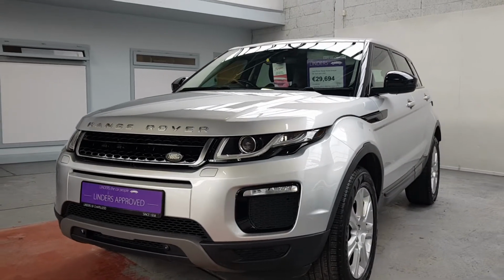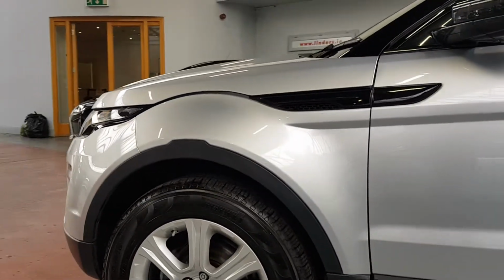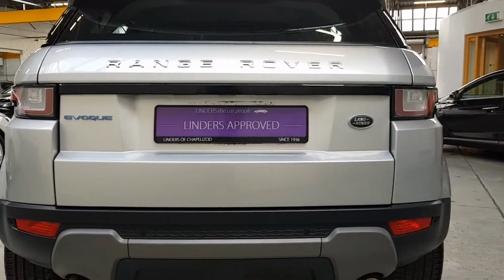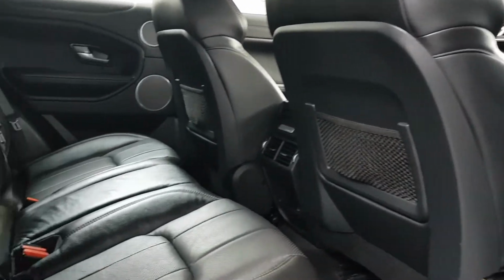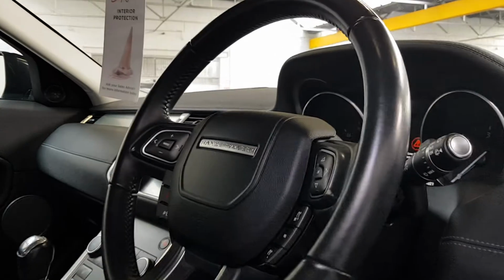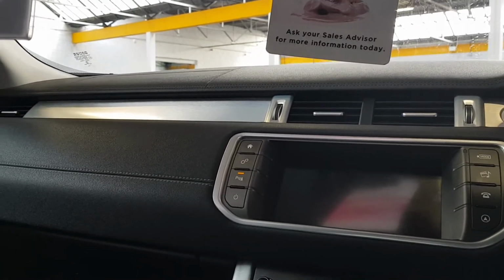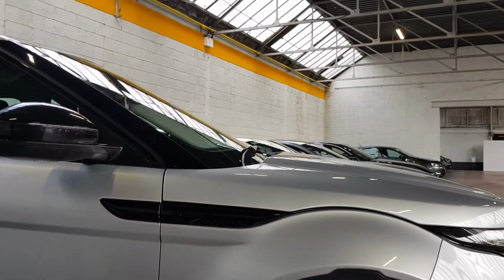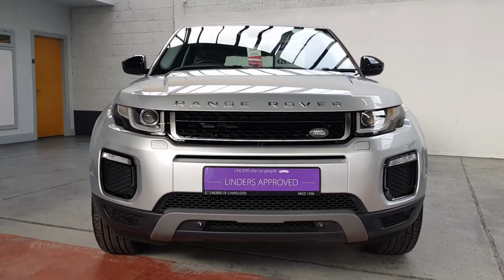171D96587 - 2017 Land Rover Range Rover Evoque SE Tech eD4 SILVER BULLIT 28...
Linders Chapelizod